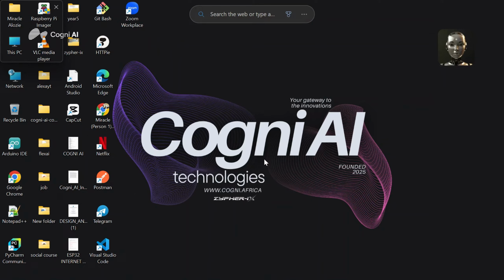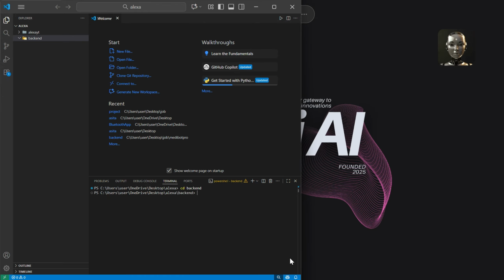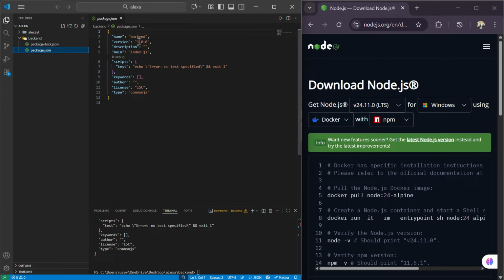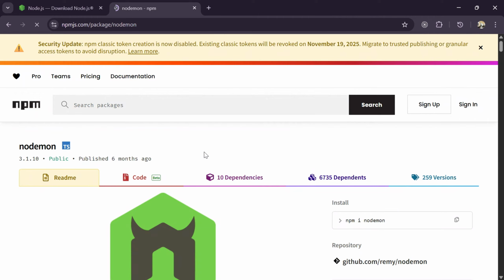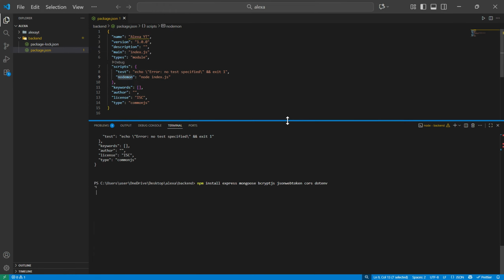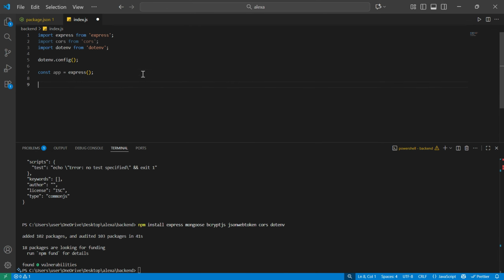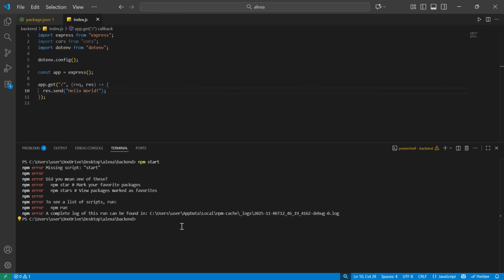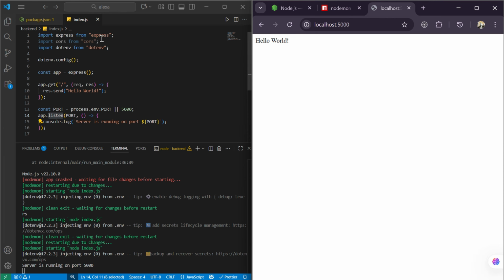First Node.js Express Server | Alexa clone part 3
In this video, I’ll walk you through building your very first Node.js Express server from setup to running your first route. Perfect for beginners who want to understand the basics of backend development using JavaScript.

What you’ll learn:
1) Installing Node.js
2) Setting up an Express project
3) Writing your first route
4) Running and testing your server